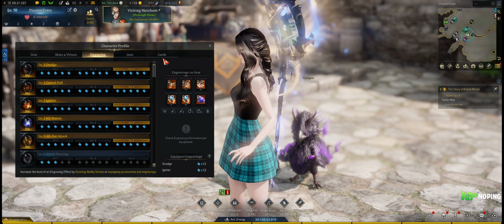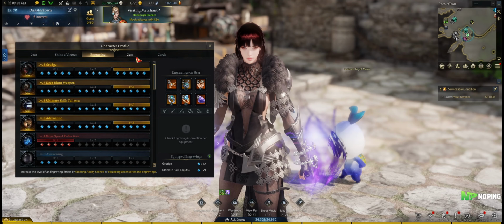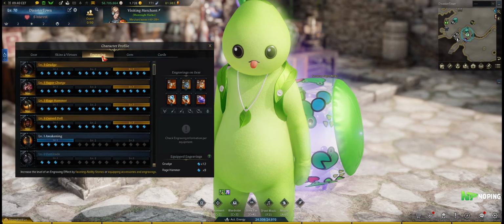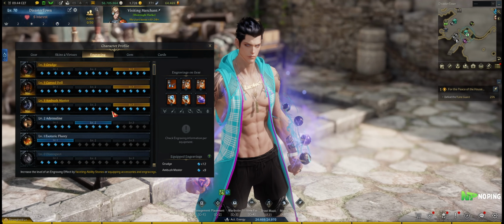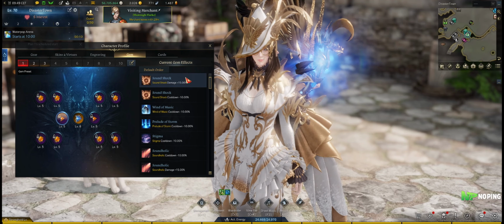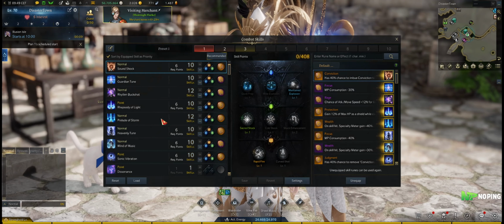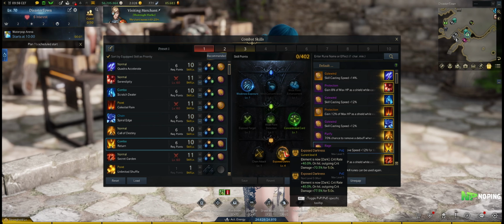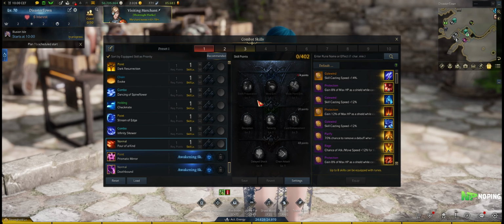Main Roster Build Update (1445) - Lost Ark